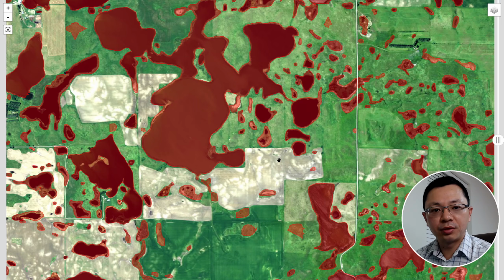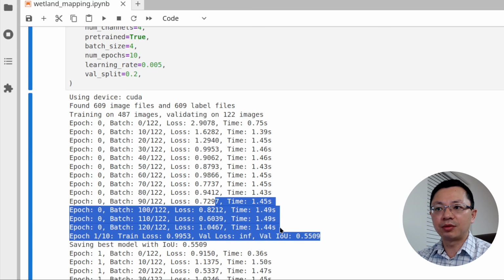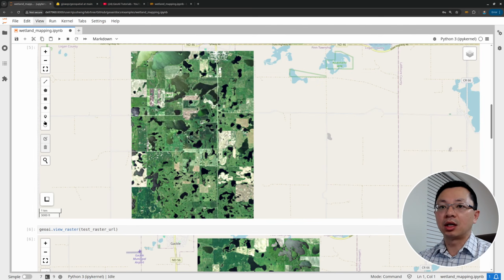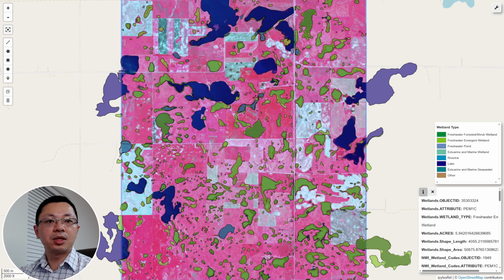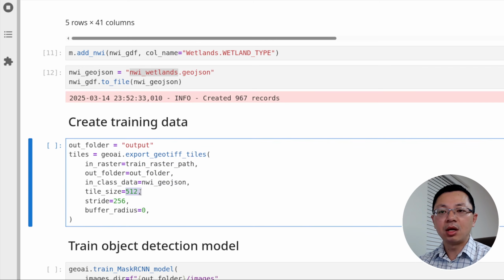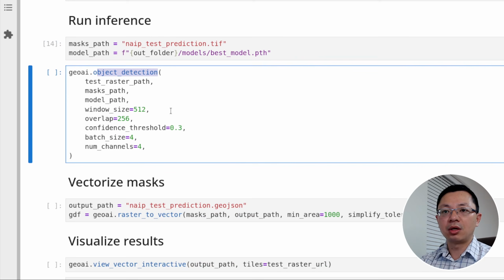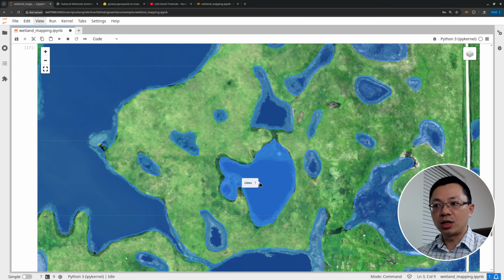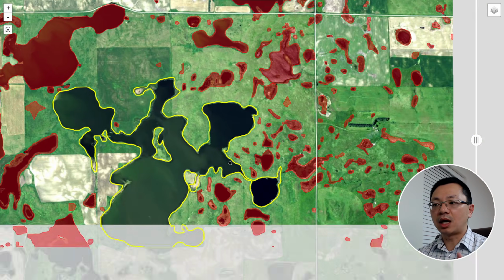GeoAI Tutorial 12: Wetland Mapping with Deep Learning and GeoAI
Unlock the power of your geospatial data! Learn to train an wetland detection model and run inference on large datasets—all with just a few lines of code.